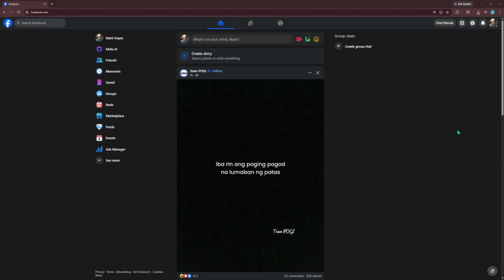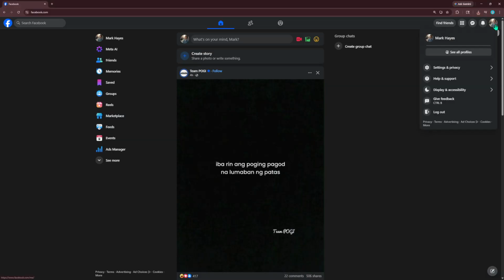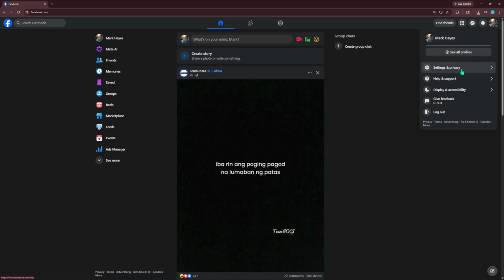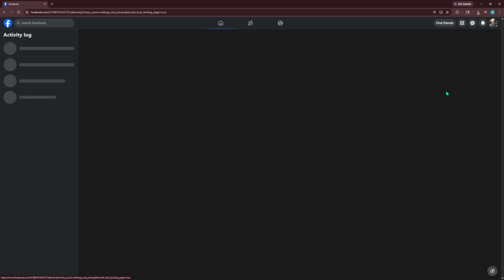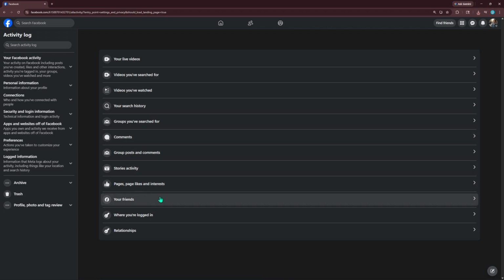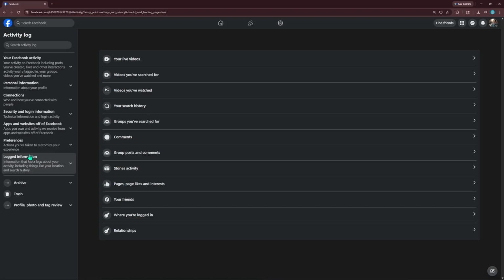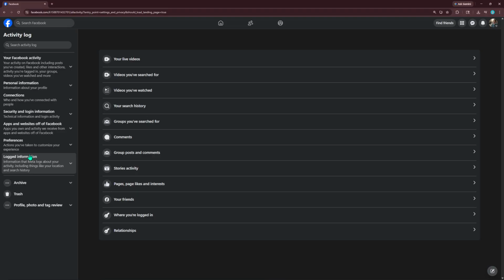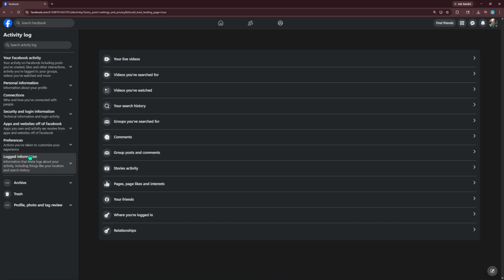How to Check Time Spent on Facebook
In this video, I’ll show you how to check time spent on Facebook.

The method is very simple and clearly described in the video. By following all the steps, you’ll easily learn how to check your Facebook usage time and understand your activity on the app.